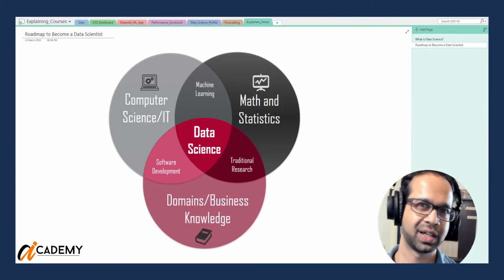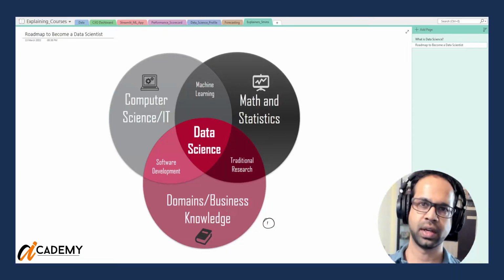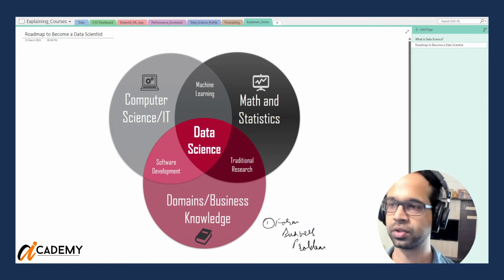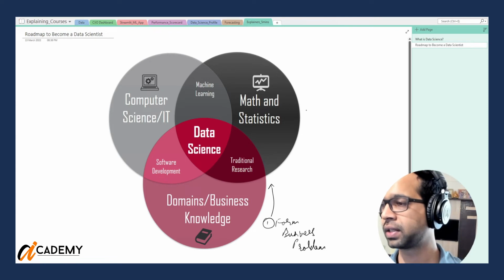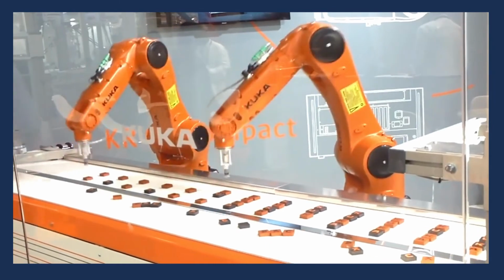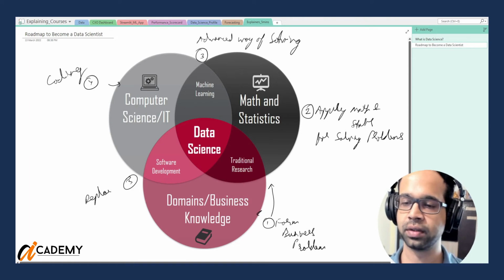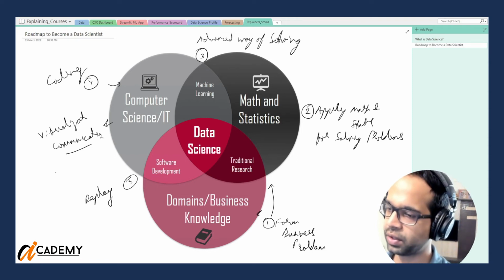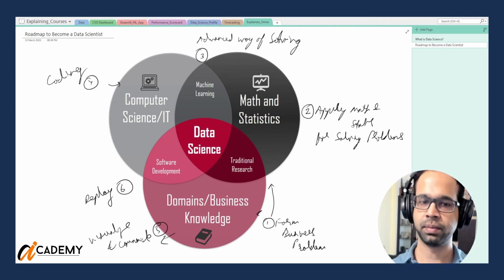Roadmap to become Data Scientist-Kunaal Naik